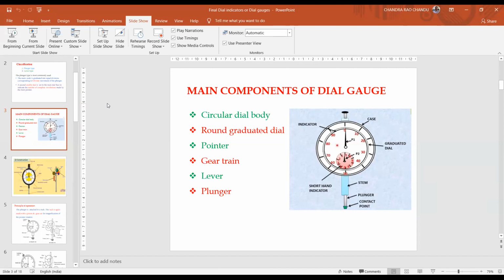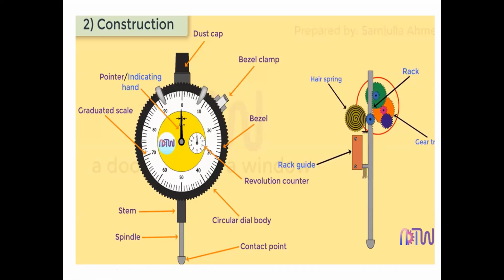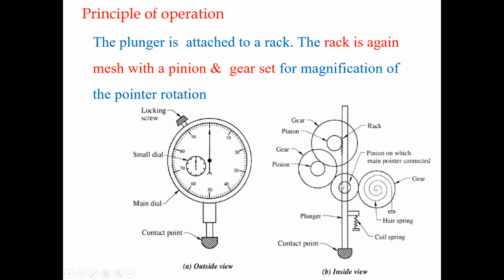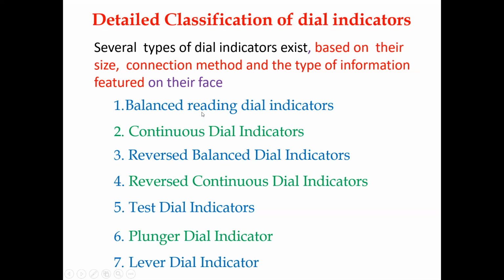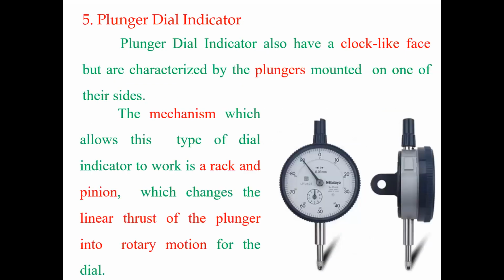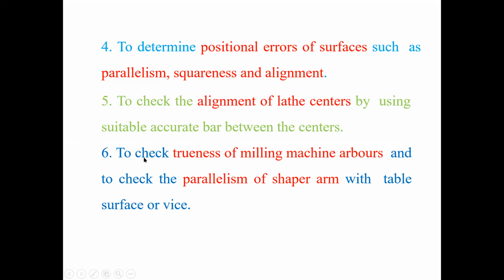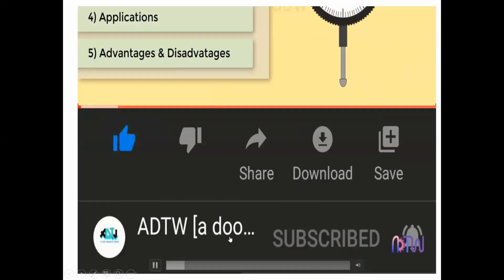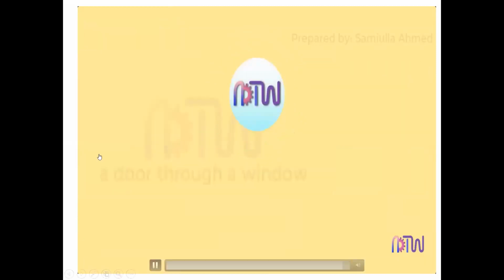01 05 2021 DIAL INDICATORS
dial indicator